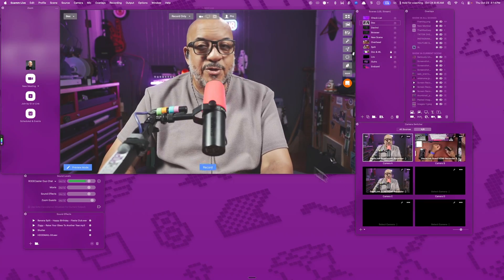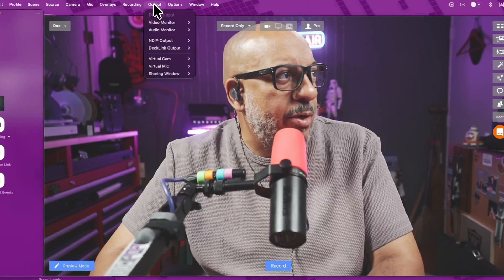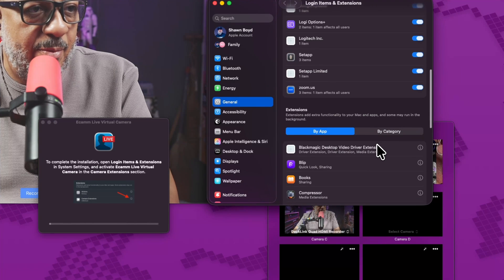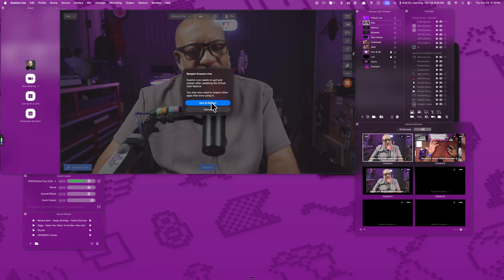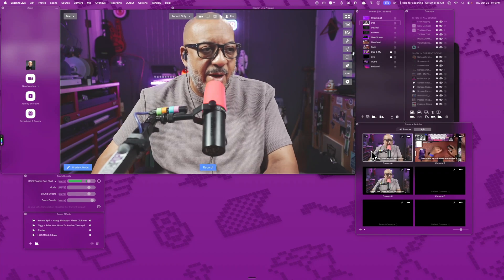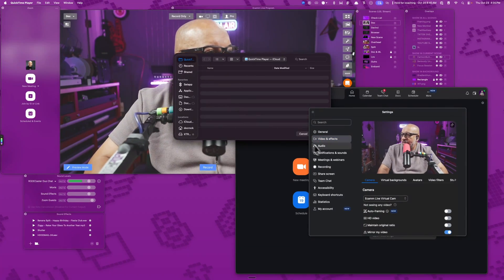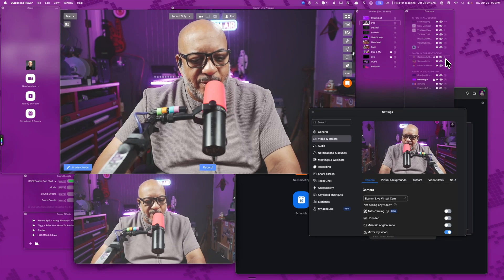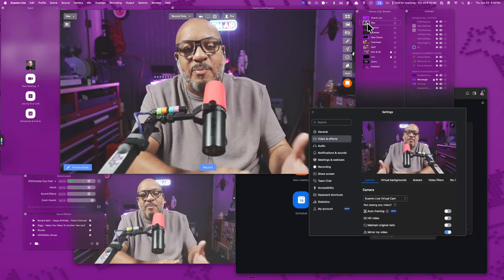Make Any App Look Pro with Ecamm Virtual Camera (Full Tutorial)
Want your Zoom, Google Meet, or Teams calls to look just as polished as your Ecamm Live productions?

In this quick tutorial, Doc Rock shows you how to install, enable, and use Ecamm’s Virtual Camera, one of Ecamm Live’s most powerful features.

You’ll learn:
✅ What the virtual camera does (and why creators love it)
✅ How to install and enable it on macOS
✅ How to use Ecamm’s output in Zoom, QuickTime, and more
✅ Pro tips for troubleshooting and switching cameras

By the end, you’ll be able to send your full Ecamm production — overlays, scenes, camera angles, and all — directly into any video app for a seamless, professional look every time.

💬 Got questions? Drop them below. The Ecamm Fam is here to help!

Chapters

00:00 – Welcome to the Ecamm Fam
00:25 – What Is Ecamm Virtual Camera?
00:55 – Why Virtual Camera Is a Game-Changer
01:20 – The Zoom Problem (Before Virtual Cam)
01:40 – Installing the Virtual Camera
02:05 – System Settings & Permissions
02:40 – Restarting Ecamm & Confirming Setup
03:15 – Testing in Zoom & QuickTime
03:55 – Adding Graphics & Switching Cameras
04:25 – Why It’s One of Doc’s Favorite Features
04:50 – Wrap-Up & Support Info
05:05 – Aloha & Final Thoughts